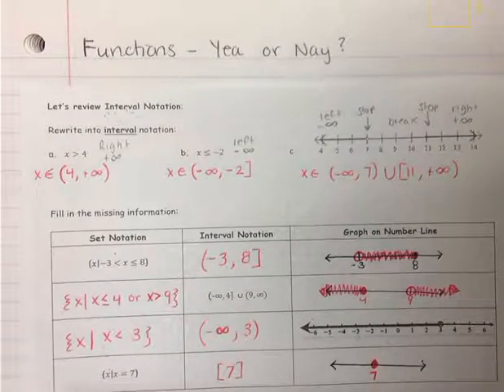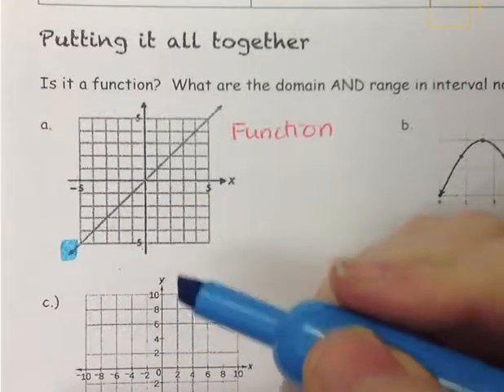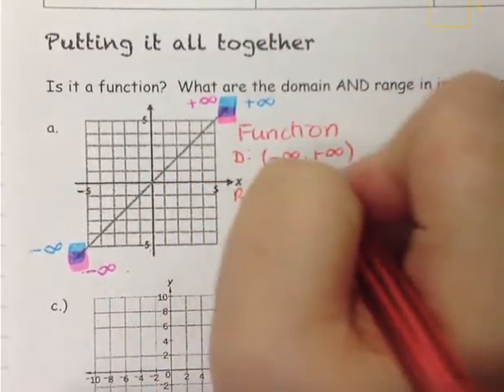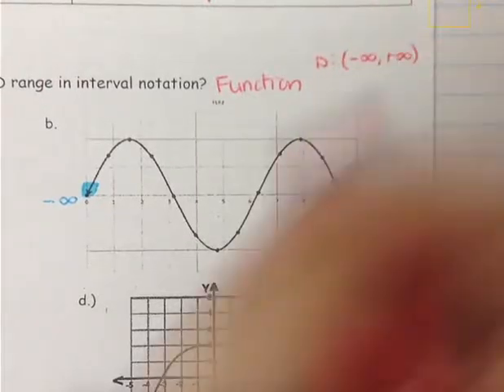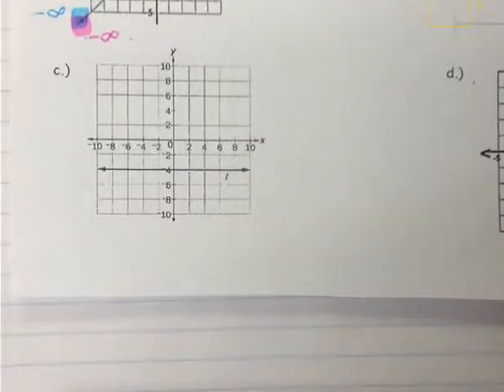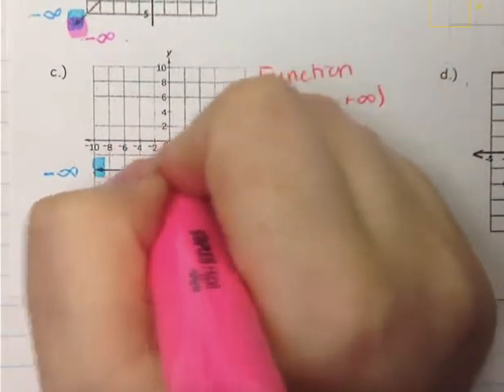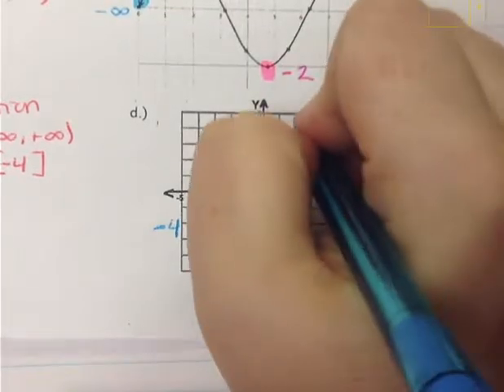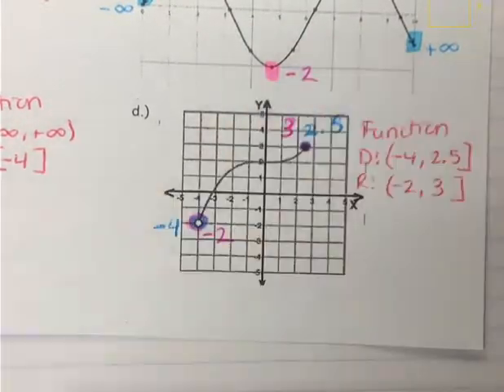Functions yea nay all together 1 4 m3